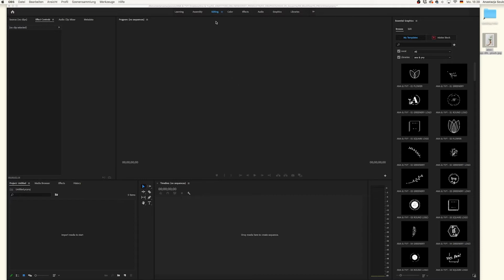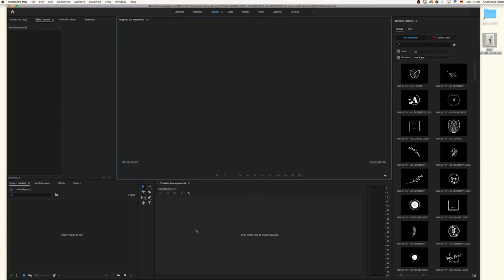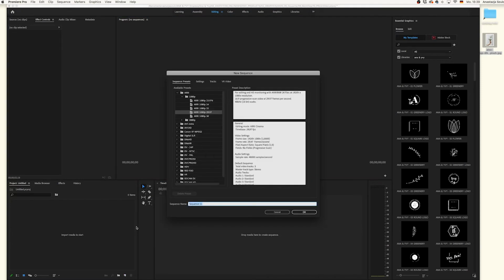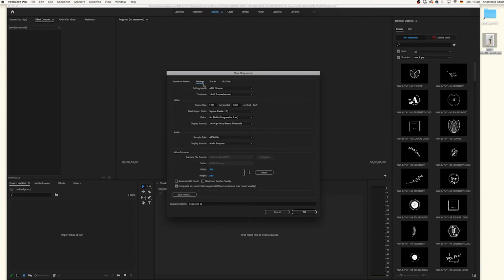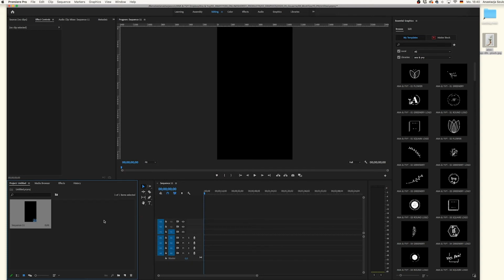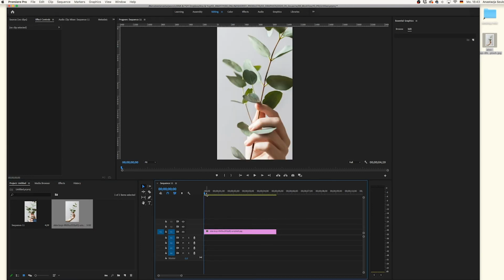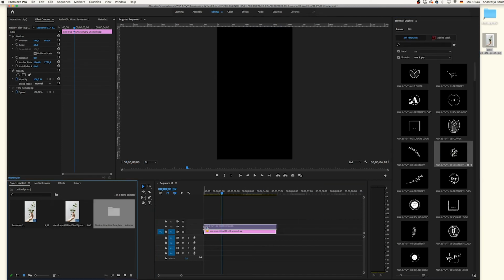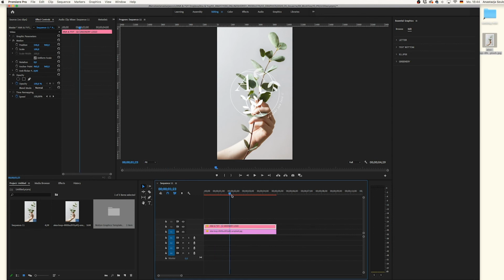My Premiere Pro setup for Instagram Stories | Beginner Tutorial | ana & yvy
Hi guys! Since I got several questions from you about how I set up my premiere pro, here it is :D ! I'm not a premiere pro - pro. I only show you my personal settings. If you have another opinion, lucky you :D